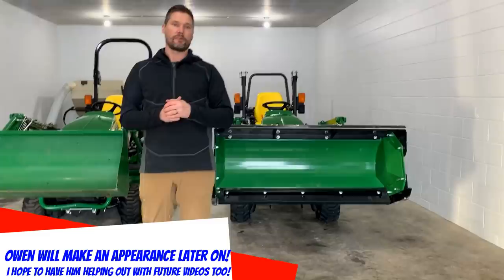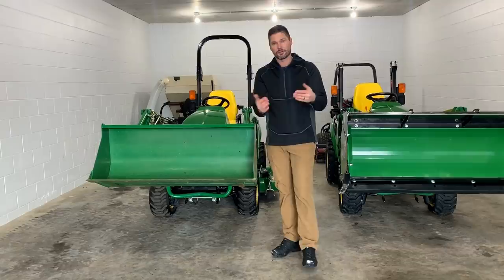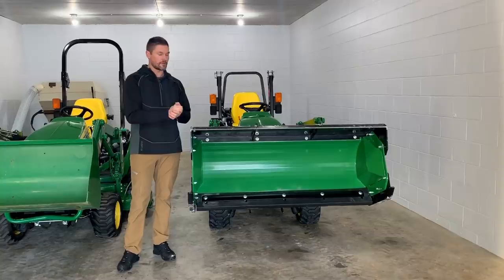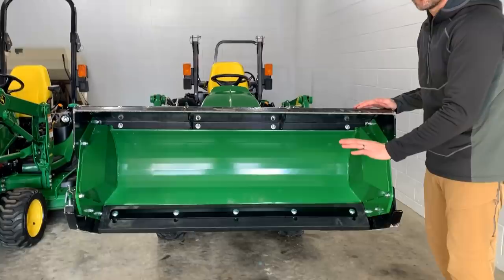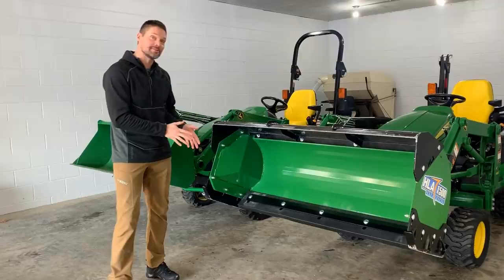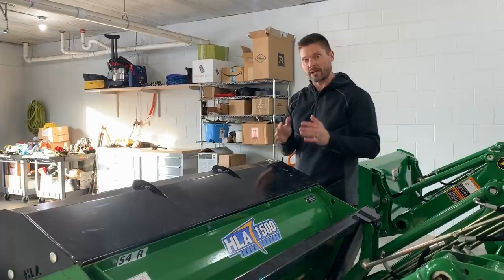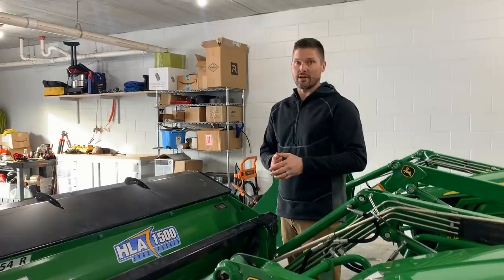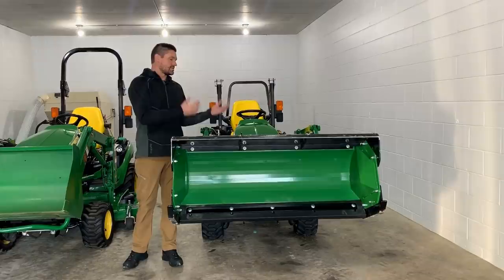Bucket vs Snow Pusher For Snow Removal: Advantages/Disadvantages For John Deere & Kubota Tractors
Let's compare a loader bucket vs a snow pusher for snow removal with your tractor.  These attachments do look kind of similar, but how they perform is completely different.  Yes, there's advantages and disadvantages to each attachment, but I truly feel that the snow pusher is much better suited both because of efficiency to complete the task at hand and also to protect the surface  that you're plowing.

So, if you're trying to determine if you should use a your bucket or purchase a snow pusher, then I hope this video clearly explains what to expect with use of each one.  Also, make sure you check out the other snow removal videos on my channel as you'll be able to see each of these tractor snow removal options in action along with many more.

Certainly no pressure and I only recommend products that I've used and love!

Tractor Cleaning, Detailing Products & Other Products I Recommend Include:

Excellent All Purpose Gloves
Diesel Anti Gel Treatment
Reusable Zip Ties
Steering Wheel Knob Spinner
John Deere Seat Cover Fits 1025r, 1026r, & New Style 2025r
Air Compressor Tire Inflator w/Pressure Gauge
Lock n' Lube or XL Version
Quick Hitch Bushings
Lynch Pins or Cotter Pins
Shackle: Great Tie Down Point!
Lubricants
Tractor Side View Mirror
LED Replacement Bulbs For Head Lights, Cab Lights, Fender Lights For 3r & 4r Series
LED Replacement Bulbs For Head Lights For 1025r, new style 2025r, new style 2032r, 2038r
LED Replacement Bulbs For Fender Lights For 1025r, new style 2025r, new style 2032r, 2038r
Screw-in Tire Studs: More information coming soon!
ROPS Mounted Gun Rack
ROPS Mounted Tool Tray
Heated Seat Pad
Amazon Basics Micro Fiber Cleaning Cloths
Torq X Dual Action Random Orbital Polisher
Generic Magic Erasers
Meguiar's 105 Ultra Cut Compound
Meguiar's 205 Ultra Finishing Polish
Car Guys Super Cleaner
Car Guys Liquid Wax
Car Guys Wheel Cleaner
Car Guys Tire Shine Spray
Car Guys Plastic Restorer
500 Lb. Storage Cart w/ Casters
Benchmade Griptillian Folding Knife
Leatherman Wave Multi Tool